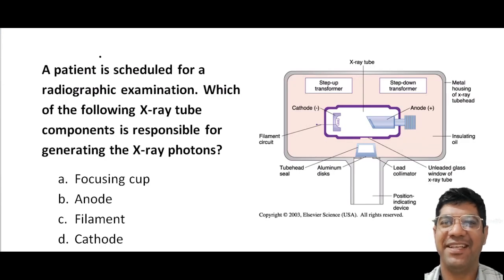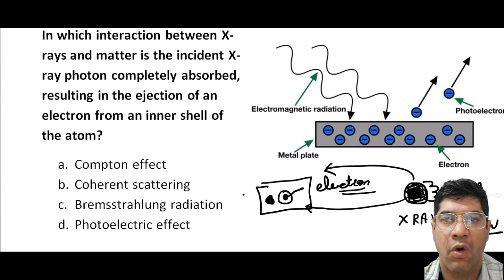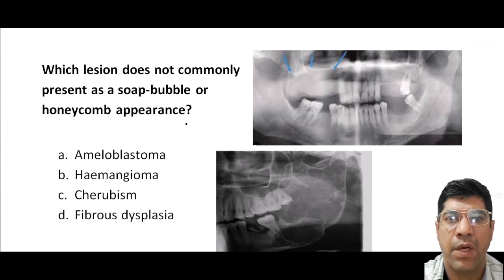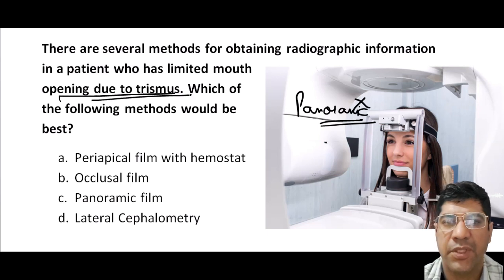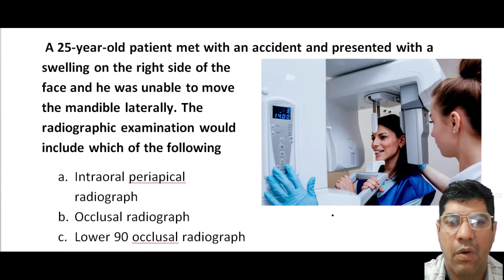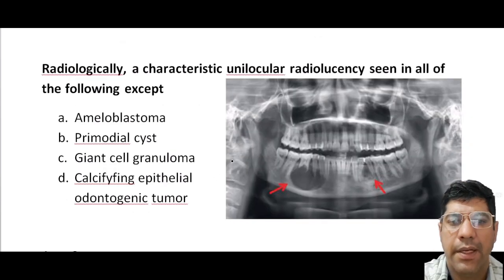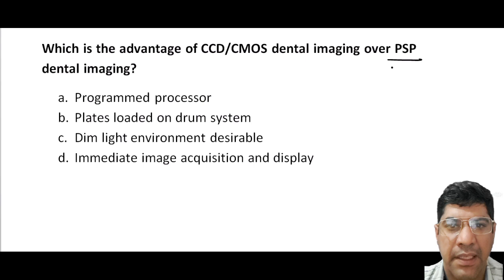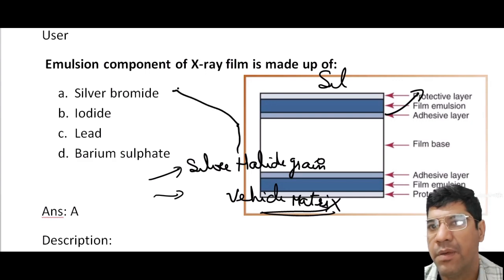MOST IMPORTANT MCQS ON ORAL RADIOLOGY BEFORE NEET || INICET || EXAM